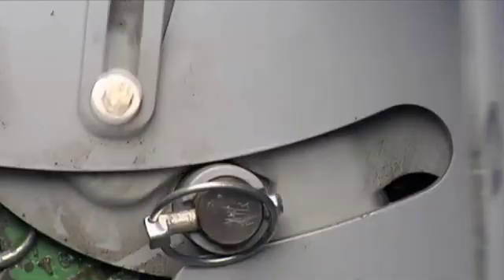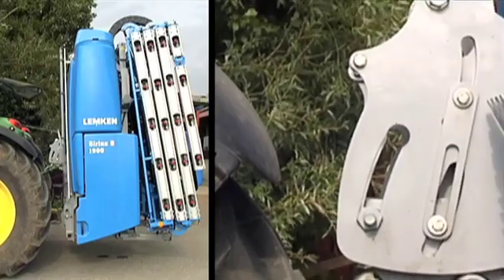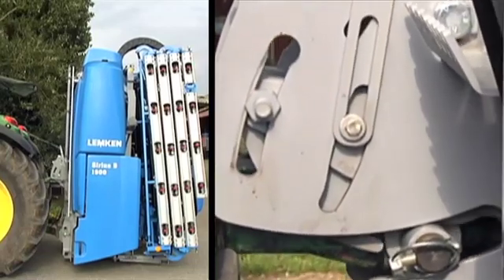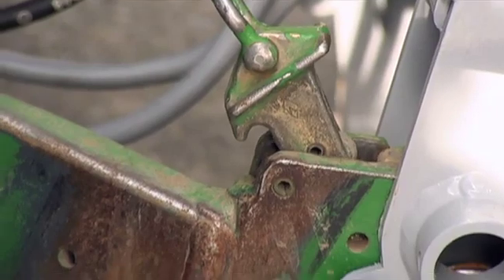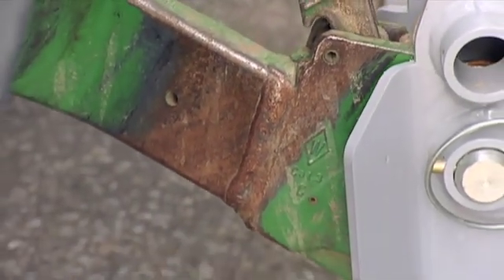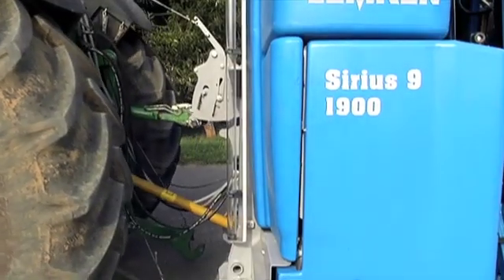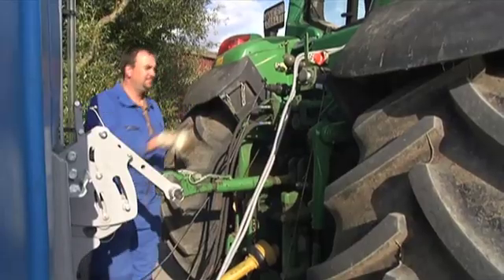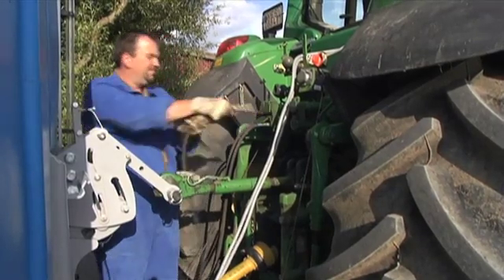LEMKEN - QuickConnect (english)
QuickConnect - Comfort and safety:
QuickConnect, the automatic top link coupling system from LEMKEN, combines two important benefits, which have been mutually exclusive with all tractor coupling systems in the past. Firstly, QuickConnect provides enough space between tractor and machine for the easy and safe connection of services such as PTO shaft, pipes, cables and top links. Secondly, the innovative coupling system moves the machine closer to the tractor, than has been possible before, allowing larger machines to be lifted by lighter tractors, without loss of stability.